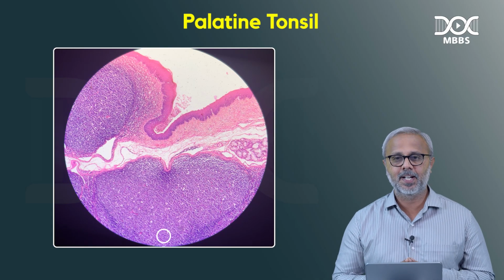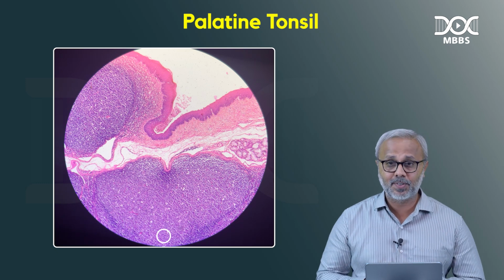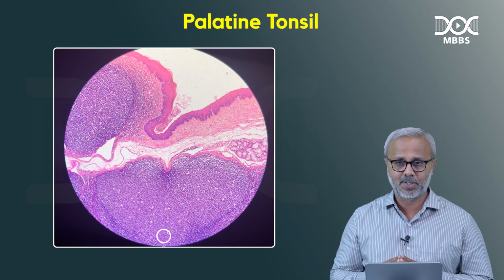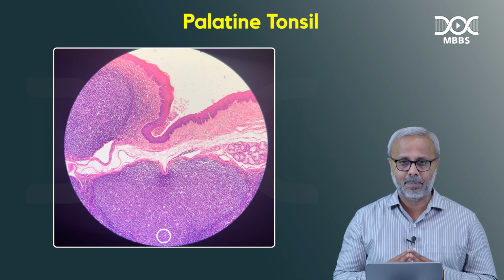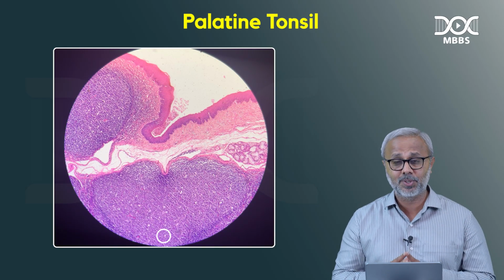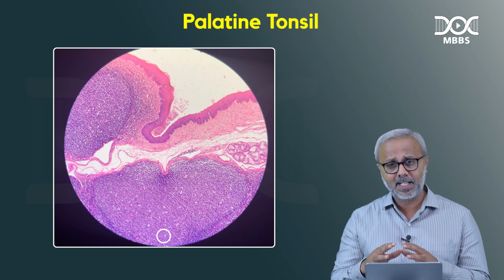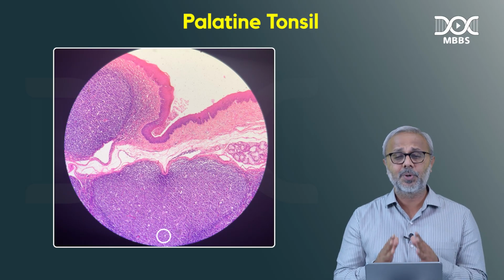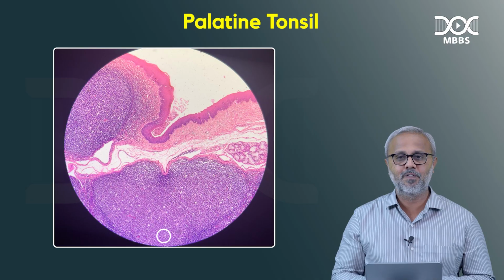Histology Palatine Tonsil | Anatomy | Practical Video | Dr Tejaswi H L | DocTutorials MBBS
🧪 Palatine Tonsil – Practical Anatomy Simplified | Dr. Tejaswi H L

Struggling to identify the palatine tonsil on gross and microscopic examination? 🧠 Dr. Tejaswi H L breaks it down in a clear, structured, and exam-oriented session to help you ace your MBBS practicals and viva.

✅ In this session, you'll learn:

🔬 Histological features – crypts, lymphoid follicles, epithelium
📍 Gross anatomy & location in the oropharynx
🧫 Surface and microscopic identification tips
💡 Clinical relevance: tonsillitis, quinsy, and surgical importance